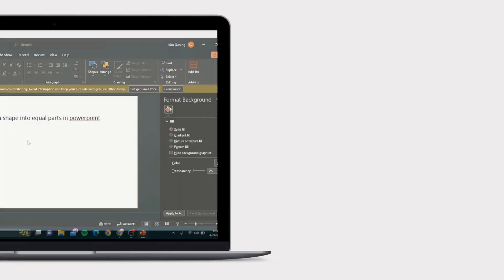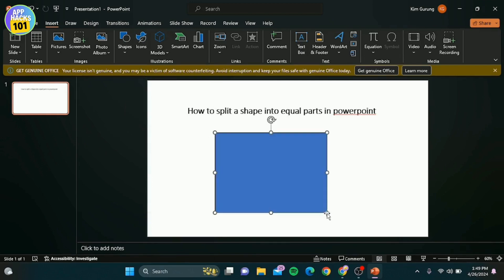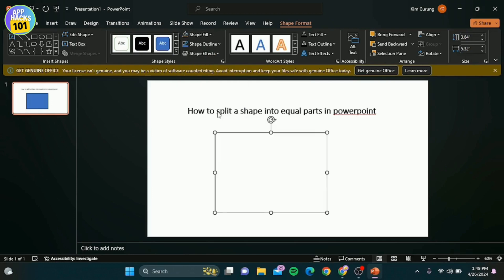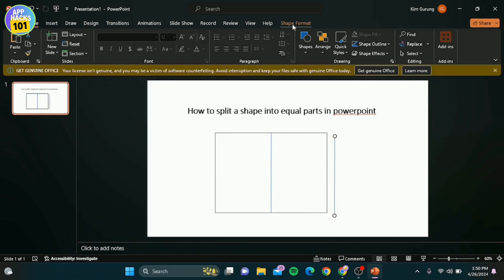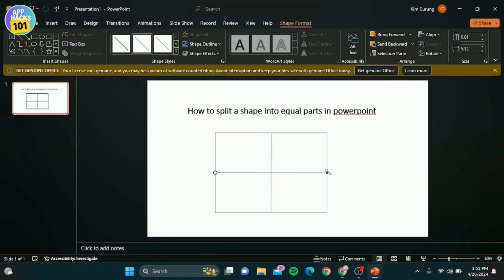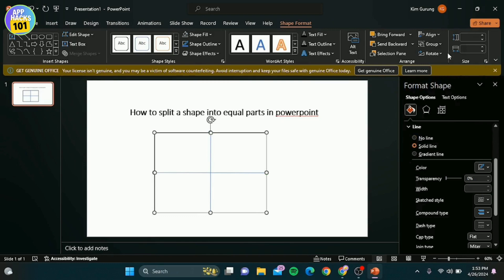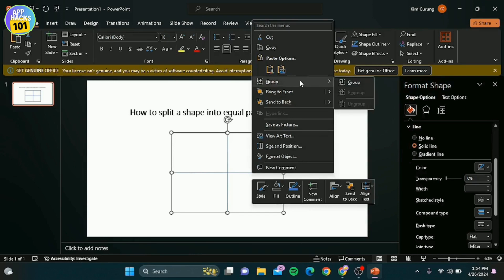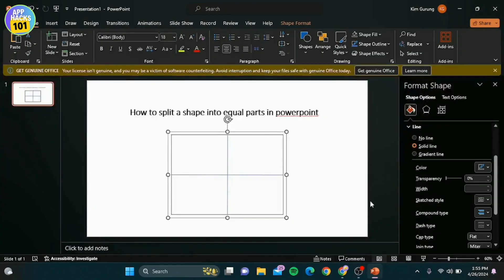How to split a shape into equal parts in PowerPoint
Easy Steps on How to split a shape into equal parts in PowerPoint. Easily split evenly in PowerPoint by following this guide.

Struggling to split shapes perfectly in PowerPoint? You're not alone! This video from App Hacks 101 will show you a quick and easy workaround using the Merge Shapes feature.